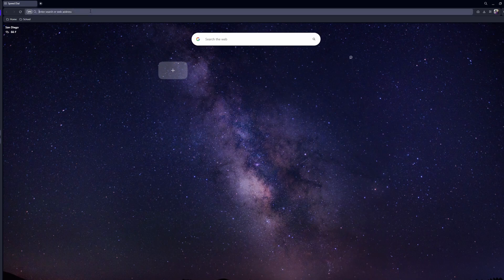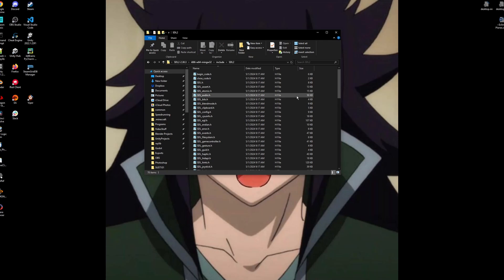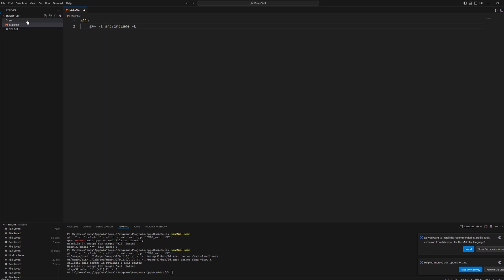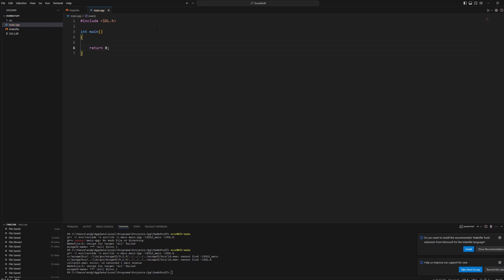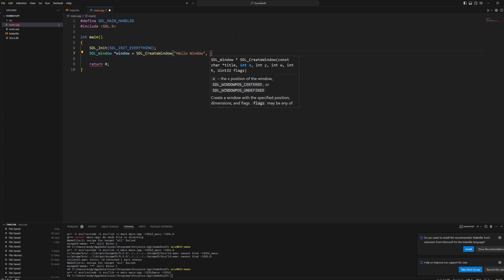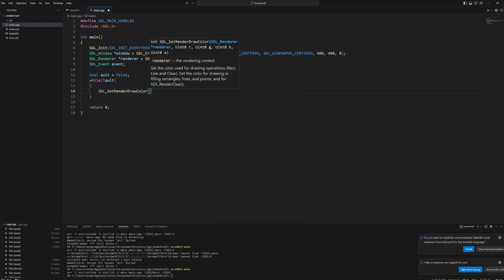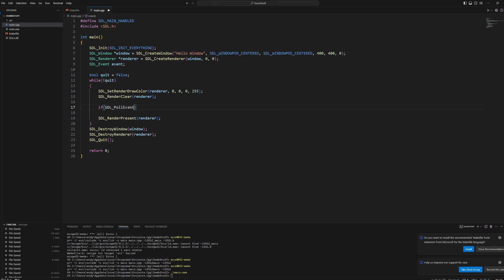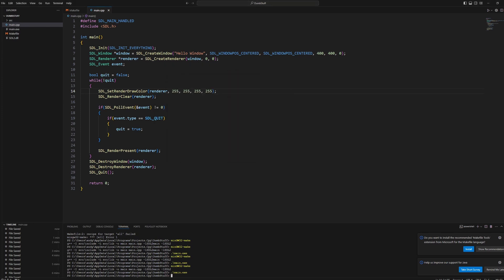Setting Up SDL For VS Code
Good SDL tutorials for code editors that are not Visual Studio seem to be hard to find. Here's my tutorial for setting up SDL with any code editor using minGW.